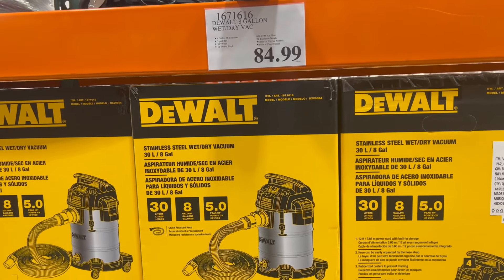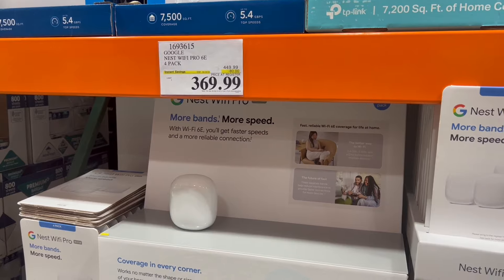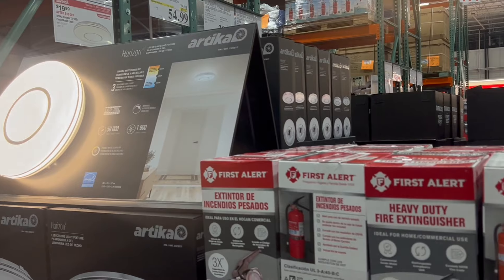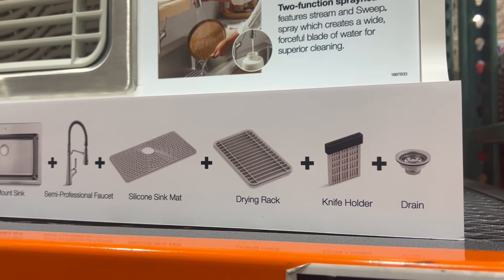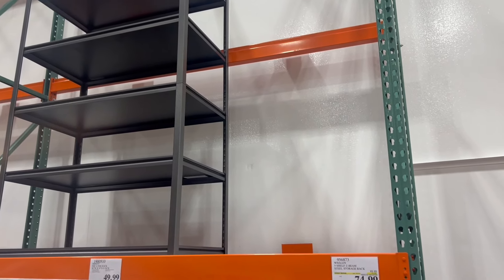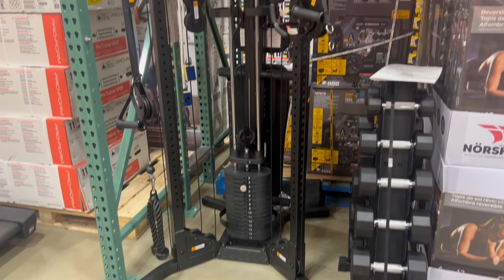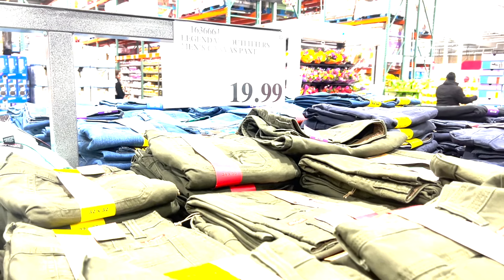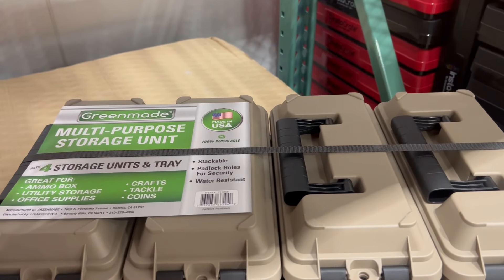What You Should Be Buying at Costco in January 2024.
In this video I will be going through some of the deal going on right now at Costco. There are some great deals on a lot of items especially tools and other fun outdoor items.